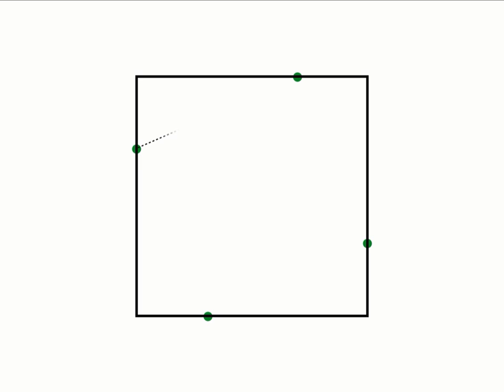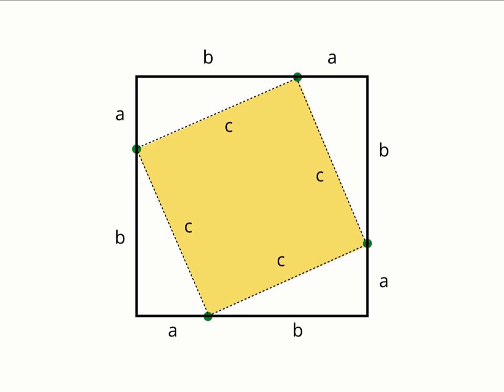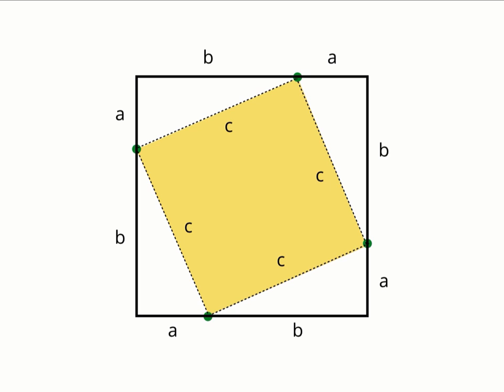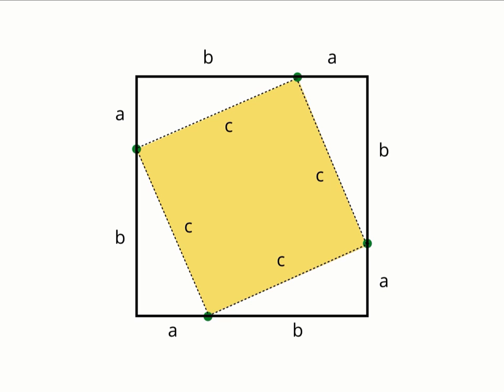Geometry Lab Proving the Pythagorean Theorem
This is a Geometry Lab. The goal is to prove the Pythagorean Theorem. This video give the student some "initial" setup in getting ready to solve the problem and arrive at a Geometrical Proof